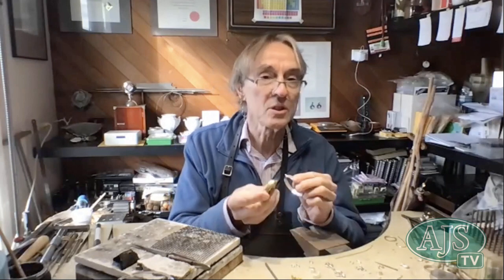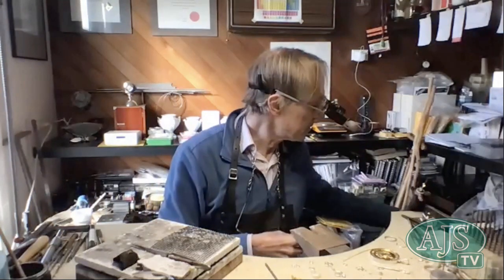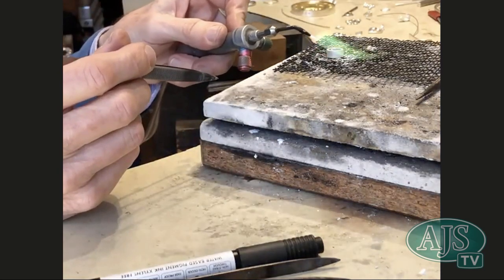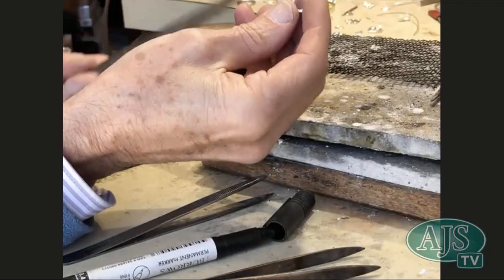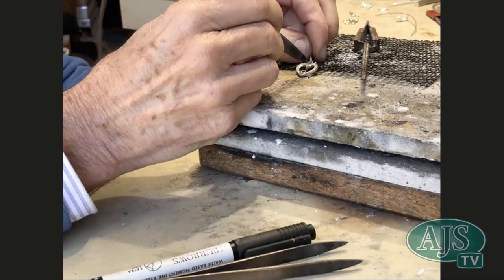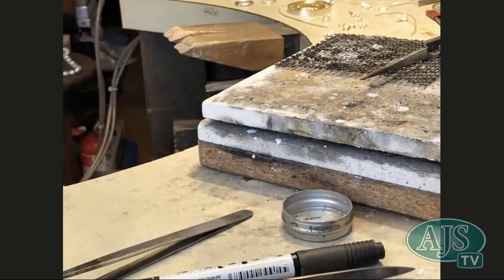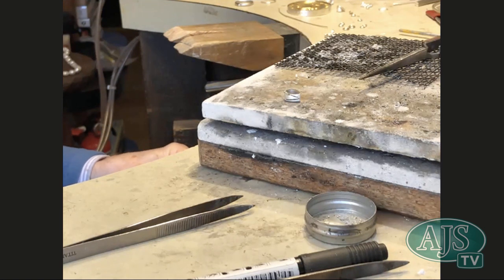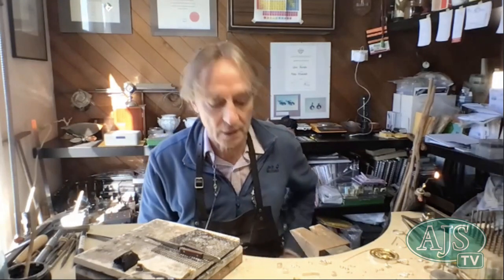How to Make Findings For Jewellery: Bails for Pendants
Ep 30. Our presenter Chris Sherwin shows up how to make bails for pendants.